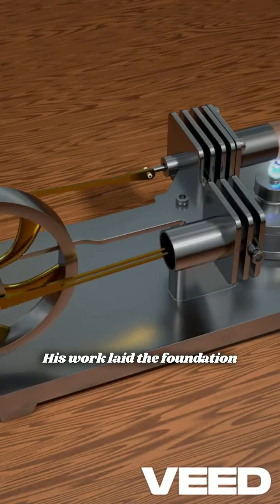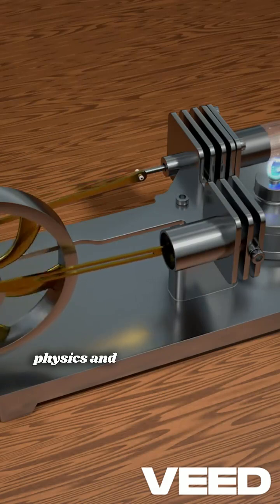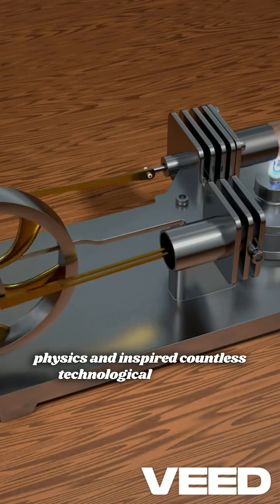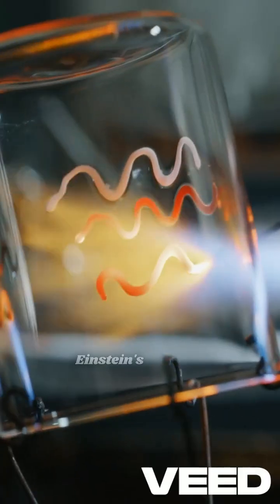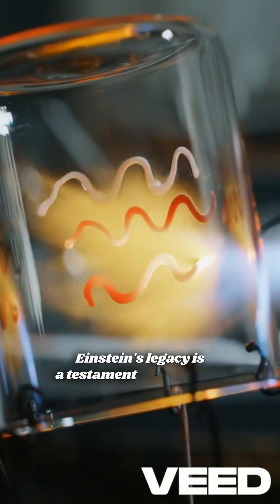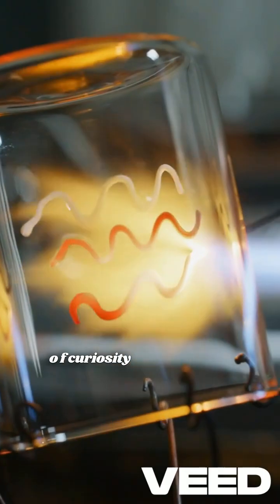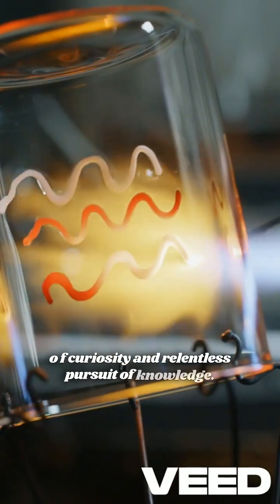Einstein's Lasting Impact